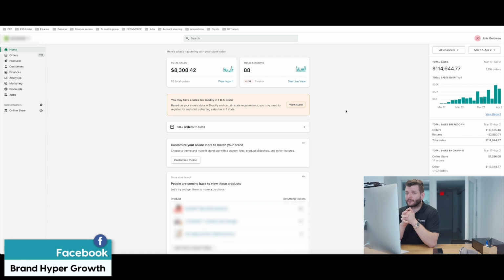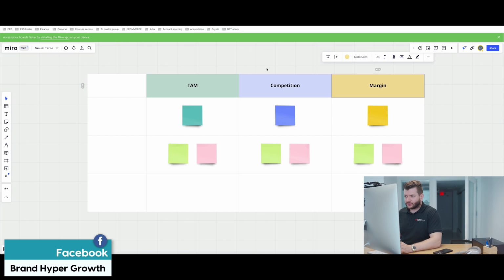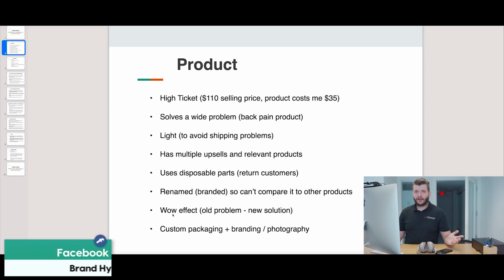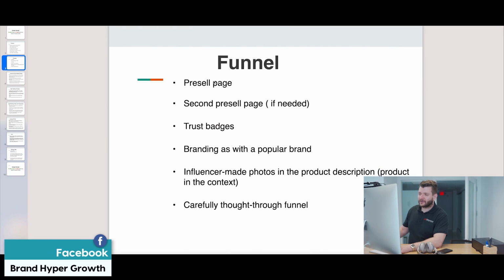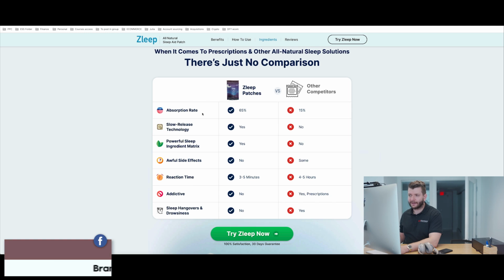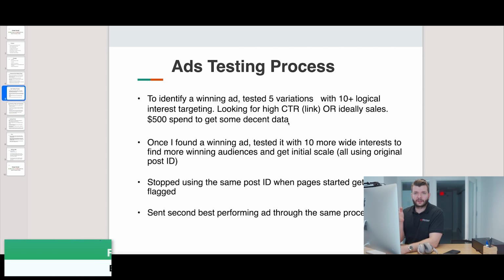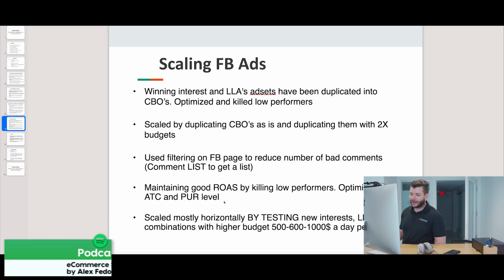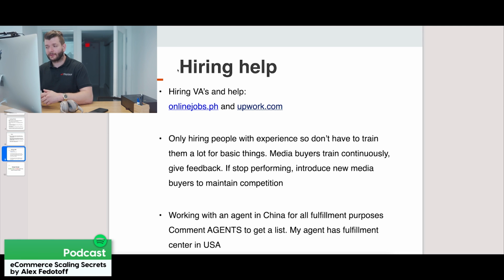From $0 to $18,000 a day in just 13 days with ONE eCom funnel [COPY IT FOR FREE]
▬▬▬▬▬▬▬▬▬▬▬▬▬▬▬▬▬▬▬▬▬▬▬▬▬▬▬▬▬▬▬▬▬▬▬▬▬▬▬▬▬▬▬▬▬▬▬▬▬▬▬▬▬▬ Comment "FUNNEL" below to copy it for your own business!